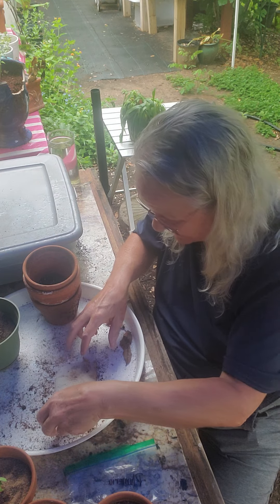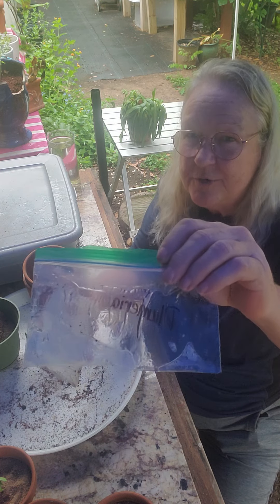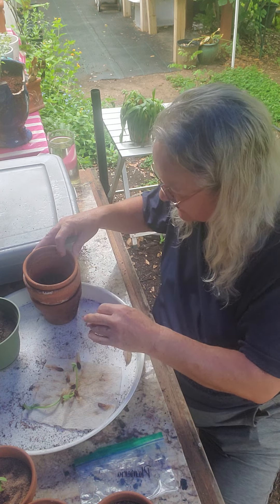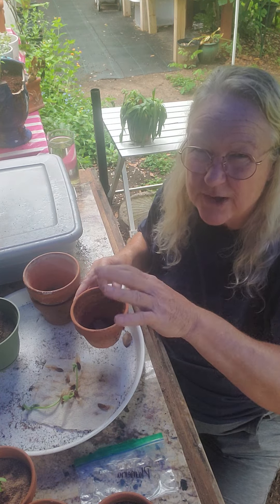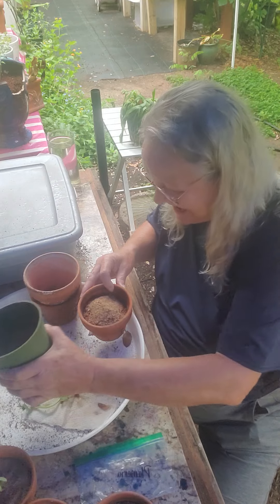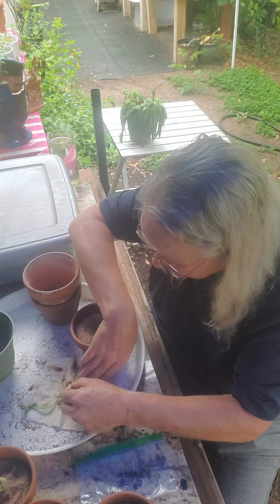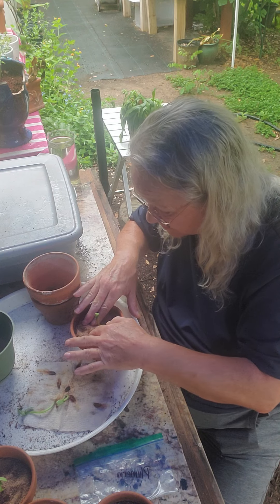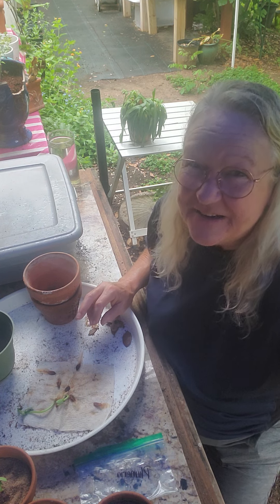Planting Plumeria seedlings 🌱